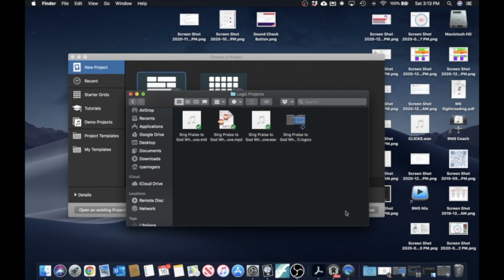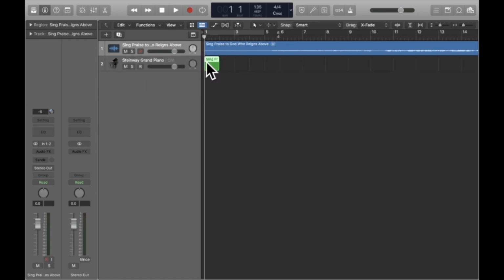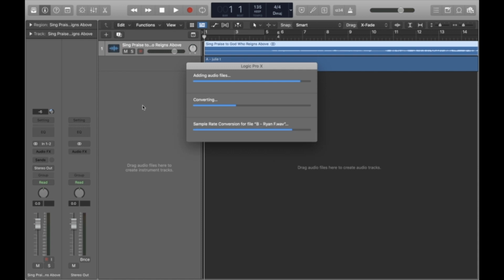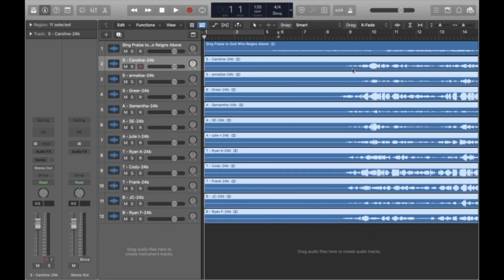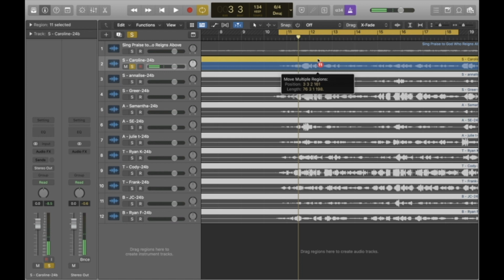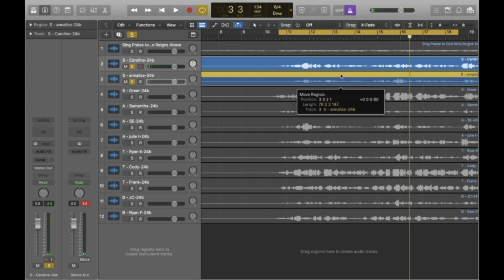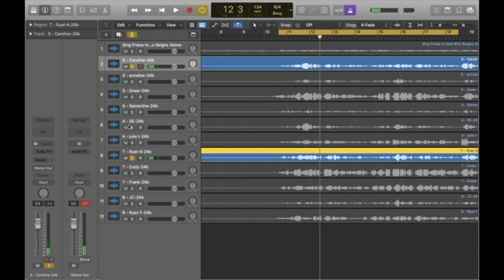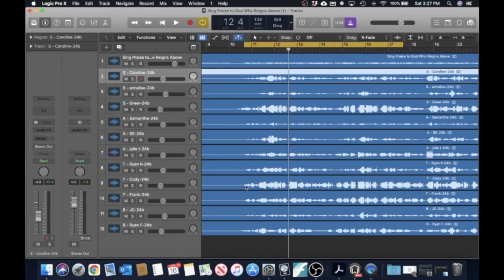All Saints' ATL Virtual Choir Method: 3 - Importing, Aligning Audio in Logic Pro X